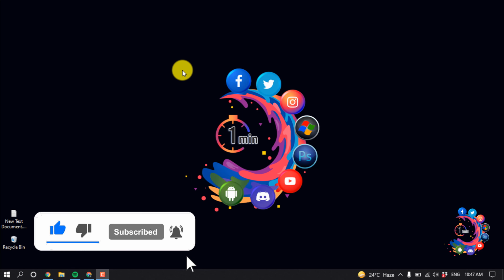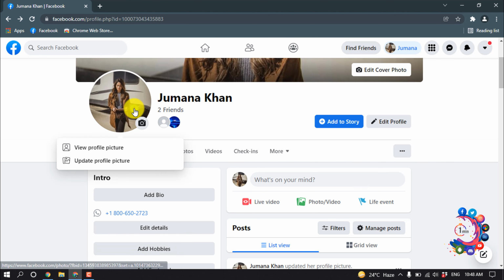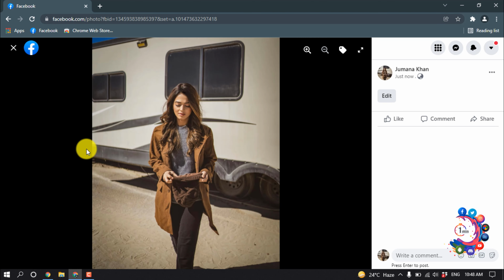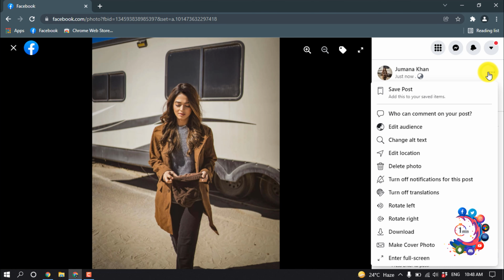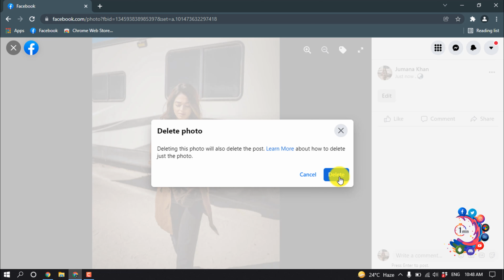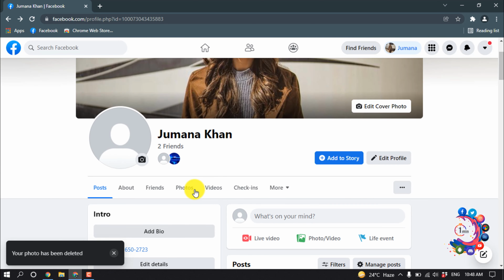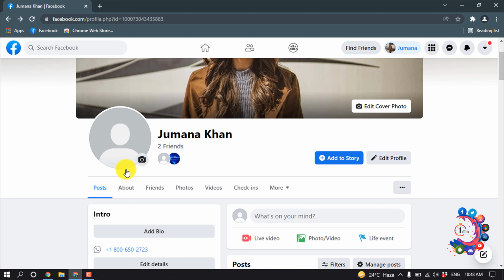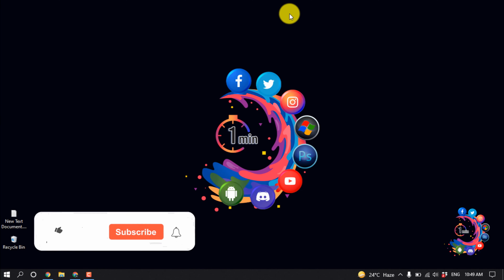How to have a blank profile picture on facebook 2026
How to have a blank profile picture on facebook
Hide your Facebook profile picture
To hide your account photo from everyone but yourself, choose "Customize", and then choose "Only Me" in the "Make this visible to" dropdown menu.

"how to remove facebook profile picture without deleting"
"how to remove facebook profile picture "
"female blank profile picture facebook"
"facebook blank profile picture "
"how to change facebook profile picture to default"
"how to remove profile picture in facebook mobile"